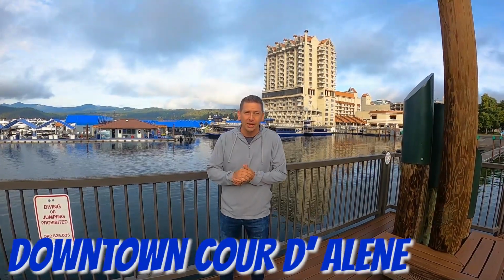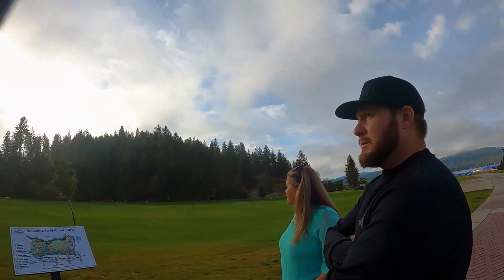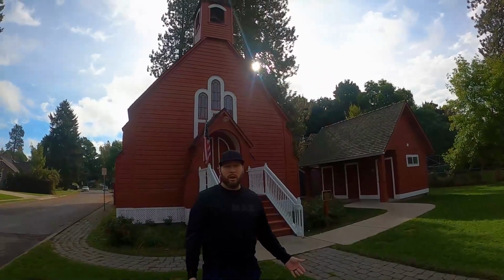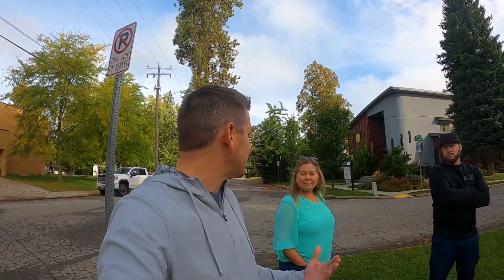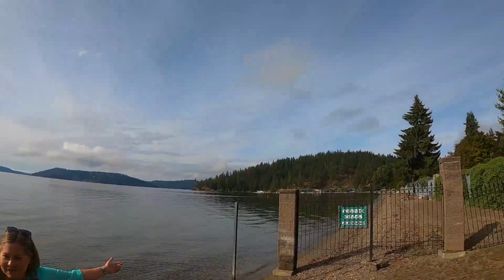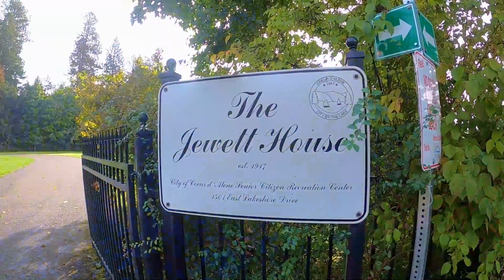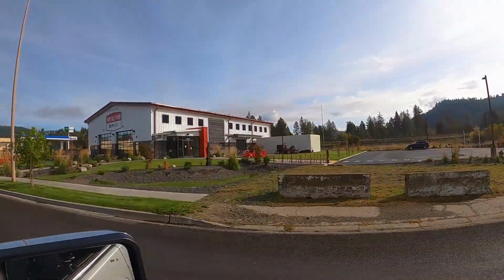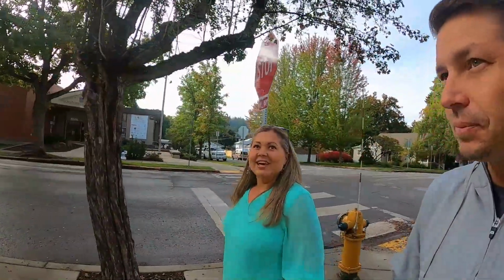Coeur d'Alene Idaho - 3 Best Downtown Neighborhoods!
Coeur d'Alene Idaho, is known for its picturesque downtown area and beautiful surroundings. While there are several great neighborhoods in downtown Coeur d'Alene, here are three popular ones that you might consider when living in Coeur d'Alene Idaho.

📲 We have so many people contacting us who are moving here to Northern Idaho and Eastern Washington and we ABSOLUTELY love it! Honestly if you are moving or relocating here, we can make that transition so much easier on you!!

Jackson Wilkey and Conor Hammons